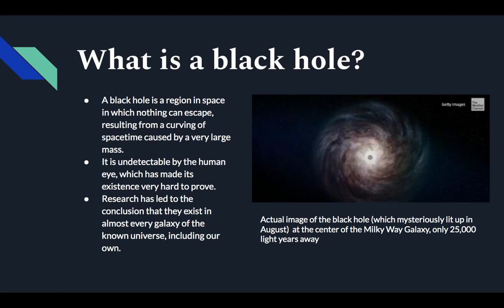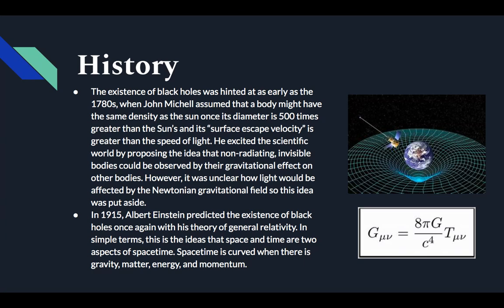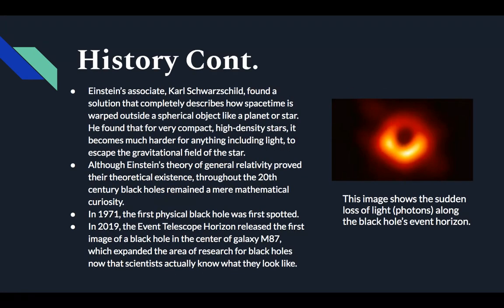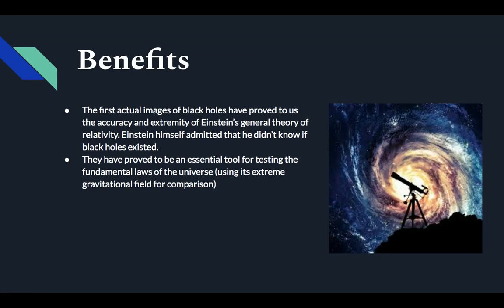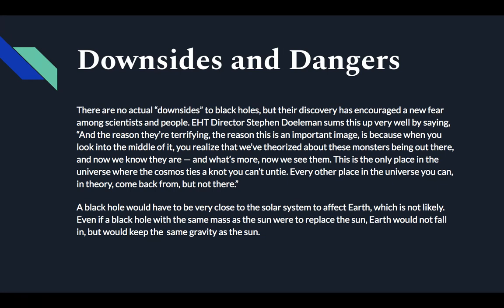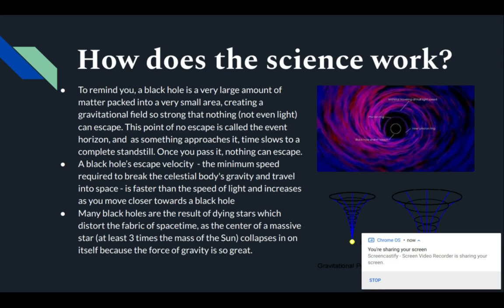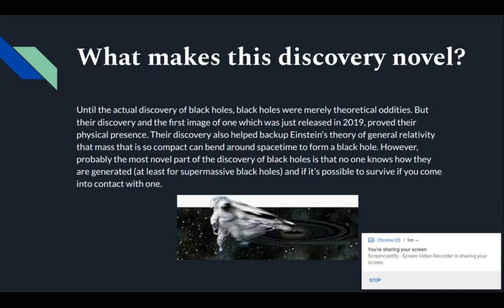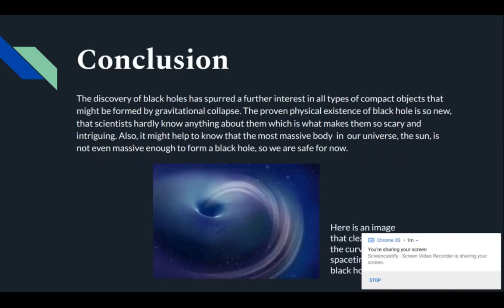Black Hole Final Project